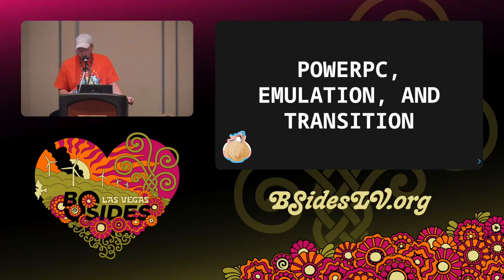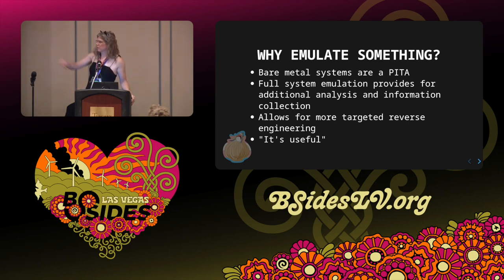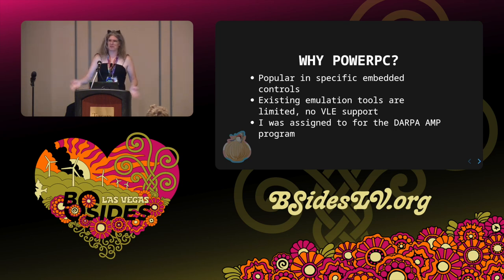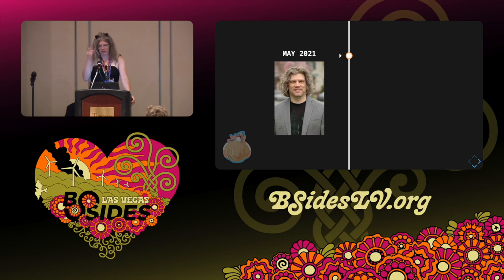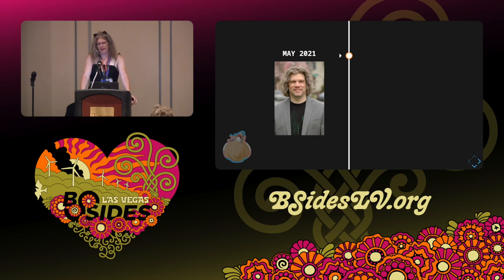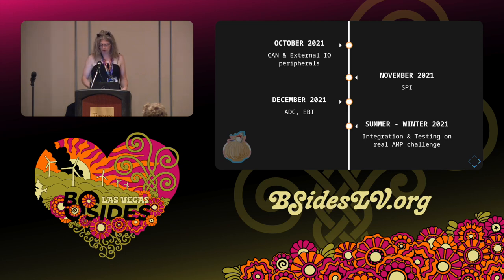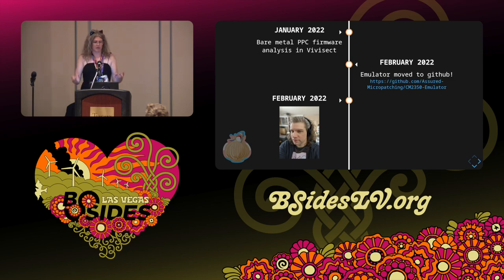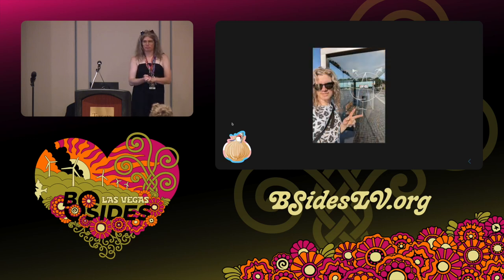BG - Emulation, PowerPC, and Transition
Breaking Ground, 15:00 Tuesday

One part self discovery, one part technological innovation, this talk follows one hacker’s journey to create a new framework for baremetal emulation while simultaneously realizing and learning to accept fundamental truths about the very core of who she is.

The talk will delve into the details of what an emulator is and why both DARPA and industry giants needed one so badly for the PowerPC architecture. There will be educational background provided into how emulation works and how it can be used to enhance efforts at reverse engineering and security.

There will be a discussion of both the technical and logistical development of the framework and how it can be used to test or reverse engineer industrial systems. This will also includes the technical nuances and challenges of working with PowerPC while making it accessible and user-friendly. The tool will be demonstrated by emulating an engine controller that is actively transmitting messages.

Interspersed throughout the discussion of the projects technical timeline will be photos, stories and anecdotes from both Erin’s transition towards womanhood, as well as insights into the lives and humanity of her and her team.

Erin Cornelius